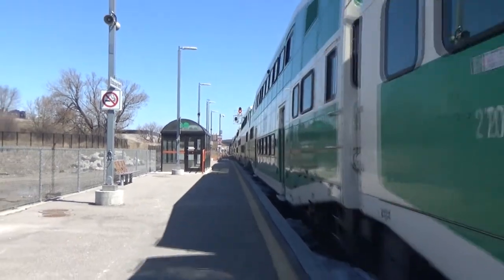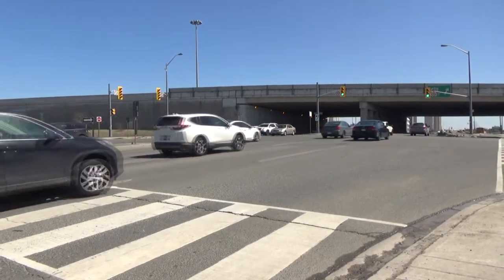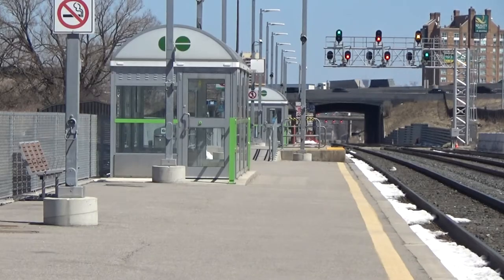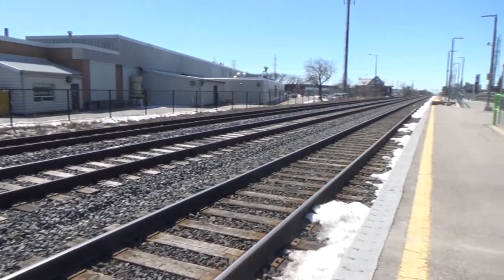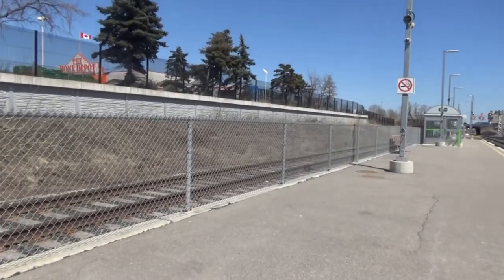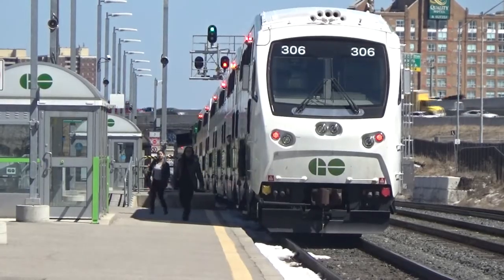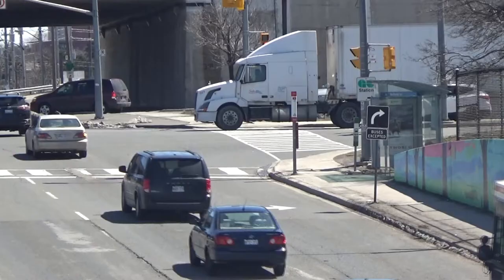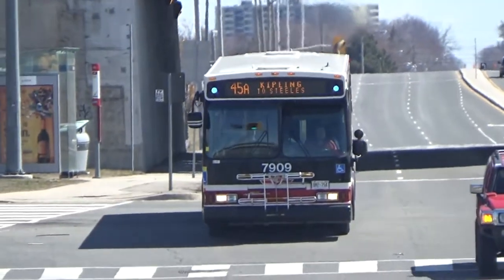Kitchener Line - Mini-Documentary: Etobicoke North GO Station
A brief description and history about Etobicoke North GO Station, then a station tour.

If you want to check the list of future YouTube videos, Transit photo's, etc,